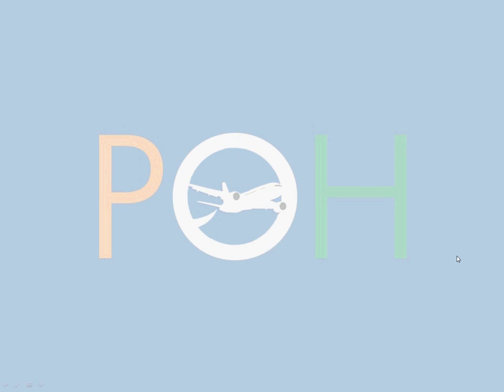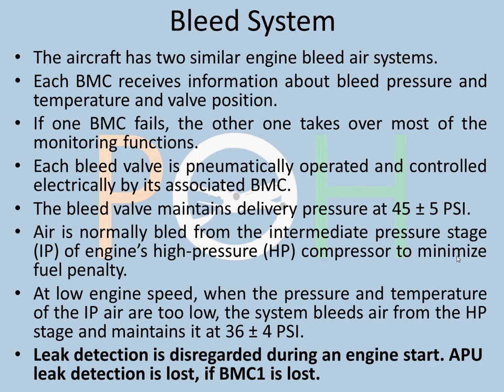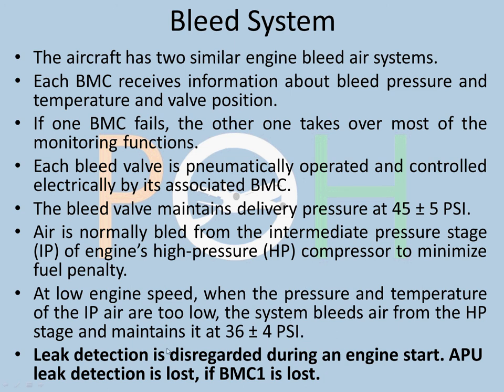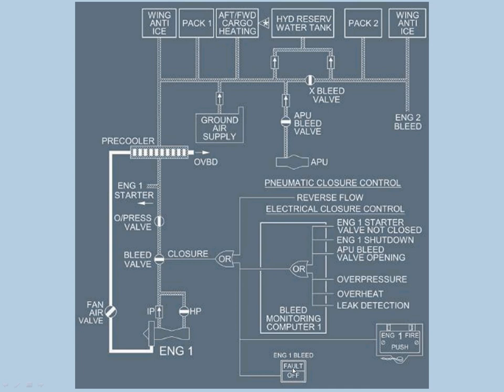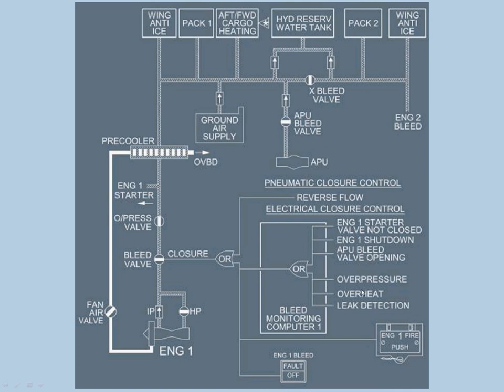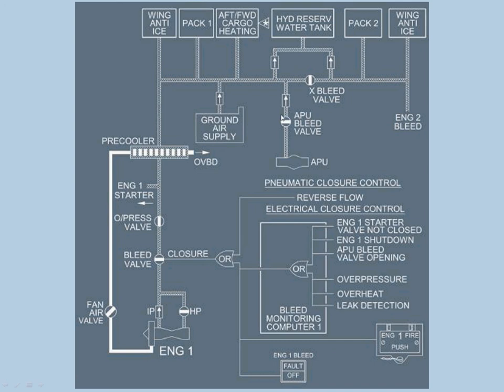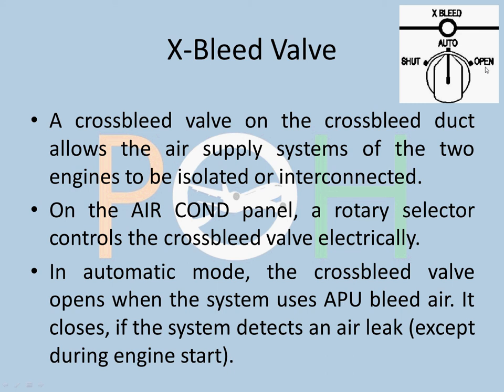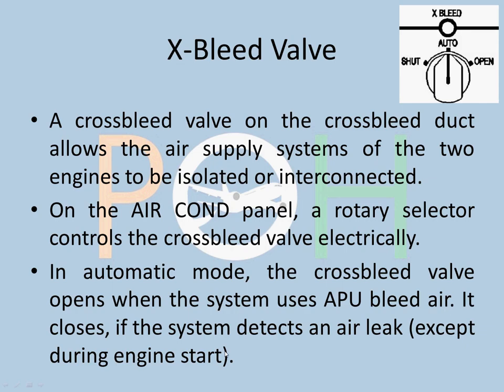A320 - Pneumatic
This video consists of the following:
Pneumatic System
BMC functions
X-Bleed Valve